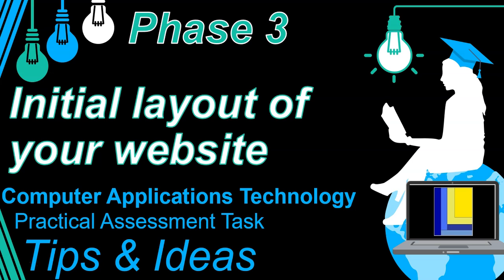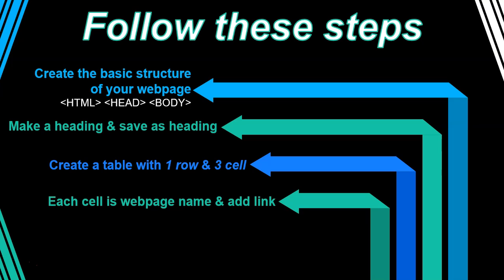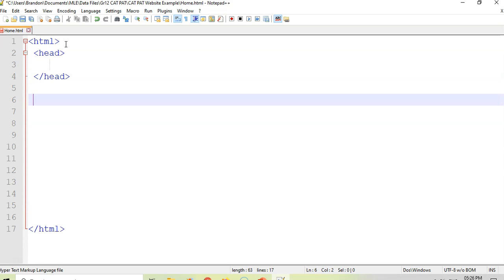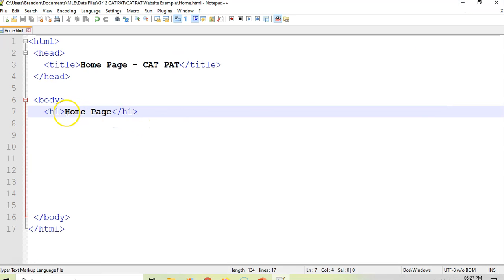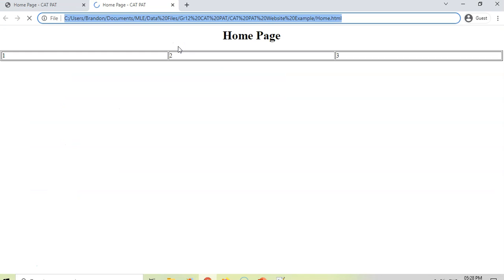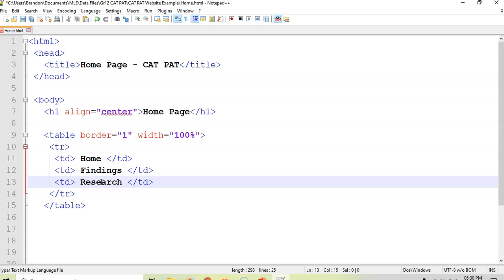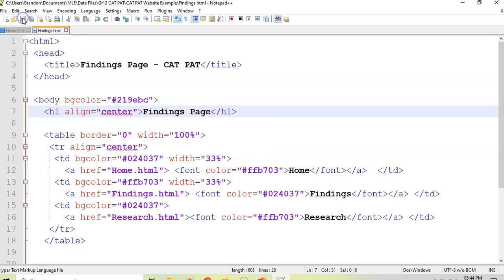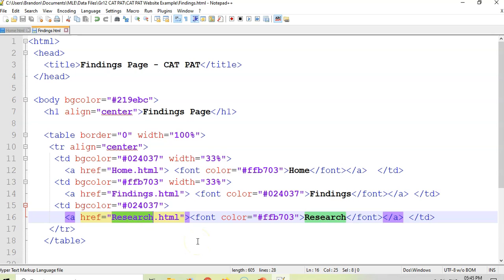CAT PAT TIPS | Phase 3 | Website Layout Tips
If you do CAT as a subject in South Africa then you will be aware of the PAT that is an important component of our final mark for CAT. These videos are here to give you with tips and ideas that can help you not only complete your PAT but maximise the marks you can obtain. This video focuses on how to get started with your website and create a layout that will help you for the Phase 3 Website component.